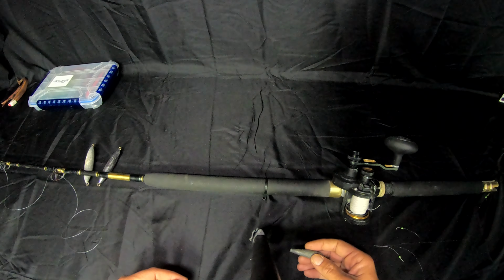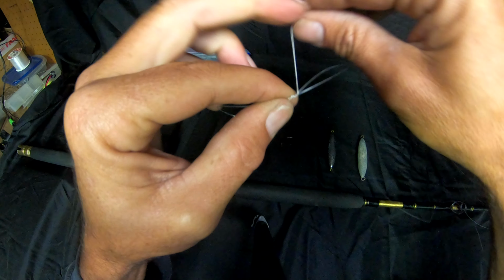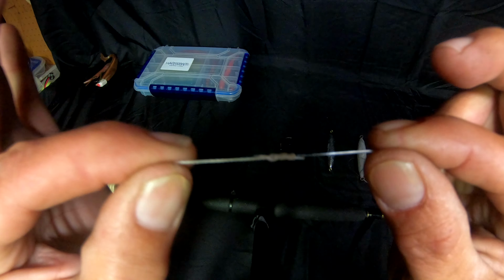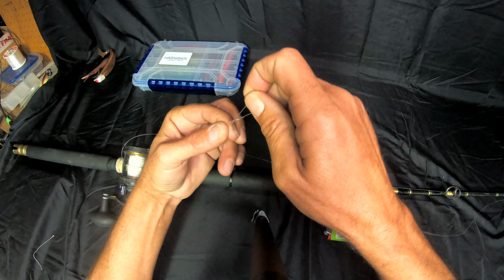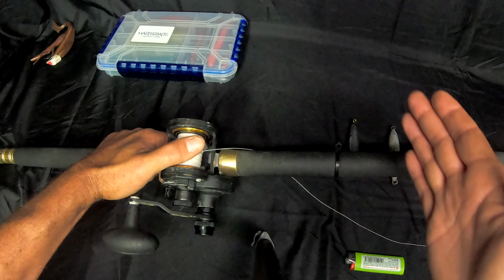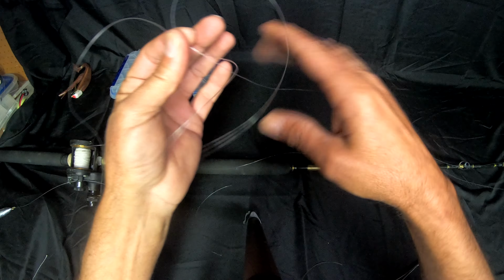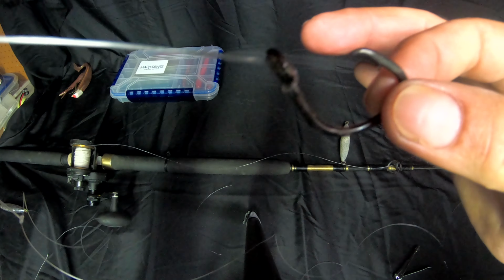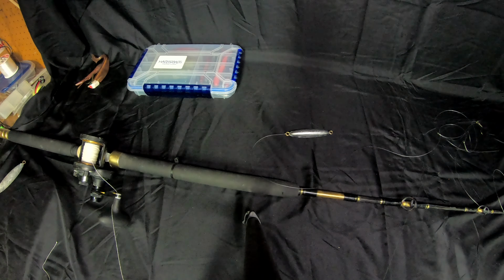The 2 Most USEFUL RIGS For Kayak Fishing LA JOLLA | BONUS HOOK TUTORIAL | GREAT TIP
Here is a quick tutorial for you first timers kayak fishing La Jolla. and I even throw in a couple tips some experienced guys may not know 🤷‍♂️

If you are an up and coming YouTuber OR you want to start a YouTube channel you need to download Tube Buddy!!
Here is a link to get the FREE version of Tube Buddy

Links for the gear in this video below 🤙

Crocs Unisex-Adult Men's and Women's Classic Clog

Penn Fathom FTH15LD2 Lever Drag 2-Speed Reel

Penn 1292932 Fathom 25N Lever 2-Speed Lever Drag Fishing Reel

Fishing Tackle

Mustad Classic 39944 Standard Wire Demon Perfect In Line Wide Gap Circle Hook | Saltwater Freshwater hooks for Tuna, Catfish, Bass and more, [Size 2/0, Pack of 8], Black Nickel

Seaguar 40FP25 Fluorocarbon Premier Leader Material, 40-Pound, 25-Yards

Riptail 3-Way Fishing Swivel (Size 5/0 (250lb) - 10 Pack)

Berkley Trilene Big Game, Clear, 40 Pound Test-370 Yard

Kayak Fishing Gear-

Sunjoe Handheld Pressure Washer

Hobie Livewell Bait Tank V2

Duracell 6V 5.0Ah SLA Battery

ExpertPower 6V Charger for Sealed Lead Acid Battery 10AH 1.2AH 5AH 7AH

Hobie Trax 2 Plug In Kayak Cart - 80044101

Hobie Trax 2-30 Plug In Cart 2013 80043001

Standard Horizon HX210 HX210 6W Compact Floating Marine Handheld Vhf

Hobie Mirage Drive Gt 80010501

Hobie Caution Flag Red

Bonmedico All-in-One Foam Seat Cushion - Home Office Gel Comfort for Coccyx/Tailbone & Sciatica Pain Relief with Back Support, Meditation Cushion - Great for Car Seat Cush
ion or Office Seat

Rail Blaza Rod Holder II - 72026200

RAILBLAZA MiniPort TracMount Base, Black

Rogue Endeavor Large Stainless Steel Game Clip System + Stainless Core Coiled Lanyard for Kayak Fishing, Spearfishing & Scuba Diving (Gray)

Kill Fish Hand Made All Natural Calcutta Fishing Gaff (3FT)

Hobie Kayak Deep Gear Bucket 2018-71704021

YakGear Fish Stik (White)

Rapala Fish & Game Shears

Rapala 9" Floating Fish Gripper 9"

Amoygoog Stainless Steel Fishing Pliers, Fishing Needle Nose Pliers, Cut Fishing Line Fishing Multitool Pliers with Sheath and Telescopic Lanyard

Outdoor Products Ultimate Dry Sack 3-Pack

Go Pro’s and Accessories

RAILBLAZA Camera Boom 600 R-Lock with Action Camera Adapter

Smatree Baseball Hat with Quick Release Buckle Mount Compatible for GoPro 5 Session Hero 9/8/7/6/5/4/3 Plus/3/2/1/DJI OSMO Action Cameras (L 58-60cm) Black

Batteries (3 Pack) 1800mAh and Charger for Gopro Hero 8/7/6/5 and Digital Monitor Compatible with Gopro Hero 8 Black, Hero 7 Black, Hero 6 Black, Hero 5 Black(Fully Compatible with Original)

Fish Finder and Accessories

Lowrance HDS-7 Live with Active Imaging 3-in-1 Transom Mount Transducer & C-MAP Pro Chart

Nocqua 4.4Ah Pro Power Kit for Outdoor and Water Sports Use - Rechargeable - Compatible with GPS, Depth Finders, Fish Finders, Ice Fishing and Most 12V Electronics